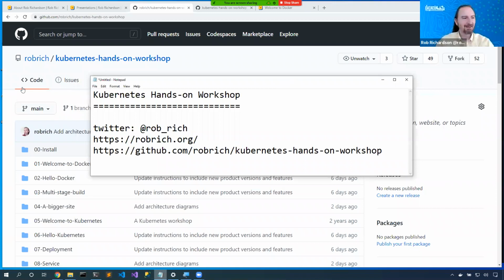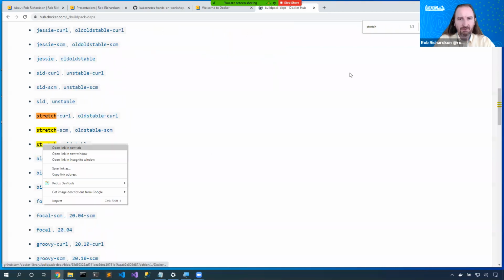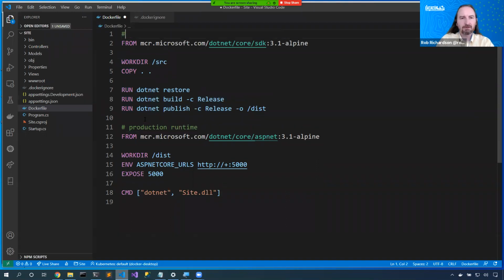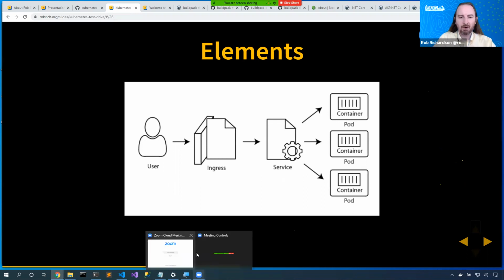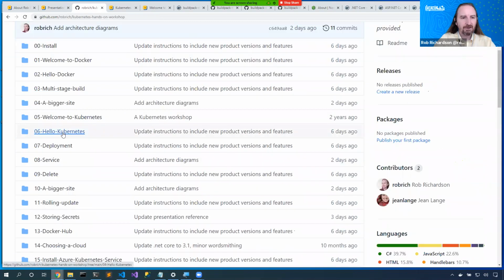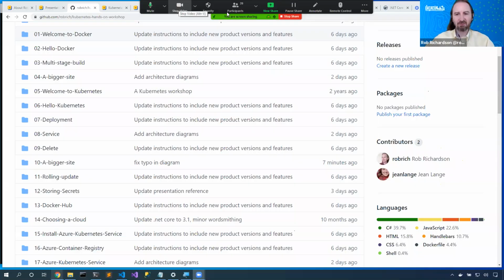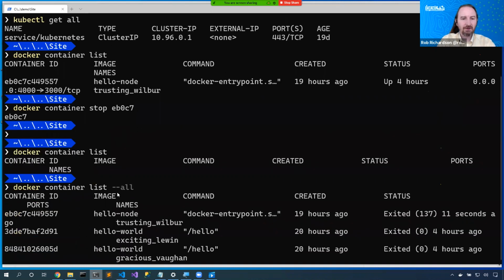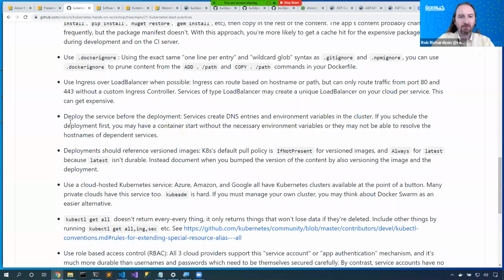Tutorial - Intro to Kubernetes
Kubernetes hands-on (Workshop)

Kubernetes is how you run Docker in production. Bring your laptop with Docker for Windows or Docker for Mac edge version installed.  We’ll walk through getting a K8s cluster fired up on Docker-Desktop, minikube, and on Azure.  You’ll be hosting Docker containers in development and production in no time.  We’ll dig deep into:

A quick tour through Docker concepts
The components of a Kubernetes cluster
Pods, services, deployments, and replicas
Ways to scale and expose/isolate your containers
Public and private container registries
Stateful containers
Promoting from development to production
Azure Container Service (AKS)
Best practices for building at cloud scale
Tips & Tricks for leveraging Docker and Kubernetes
When not to use Kubernetes
We’ll look at the commands and ecosystem around building infrastructure as code, local and cloud clusters, and best practices with containers.  Come see why devs and ops love Kubernetes.
Rob Richardson, Enterprise Architect at Richardson & Sons LLC